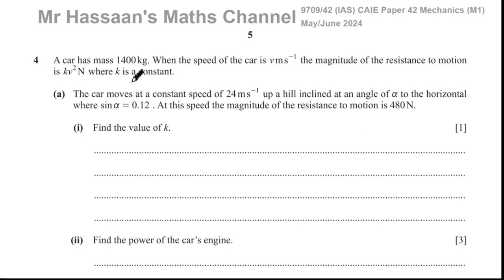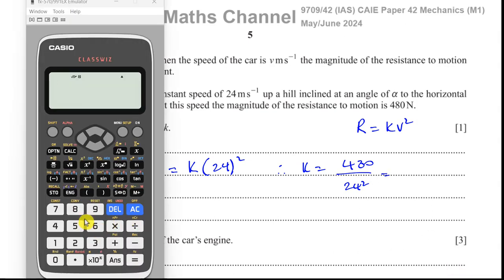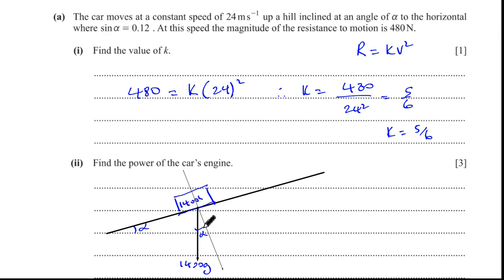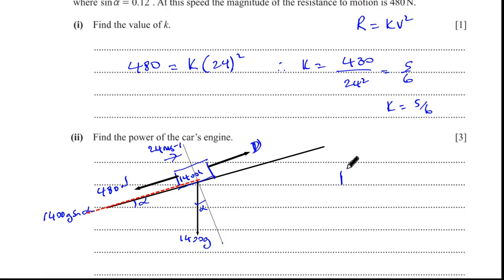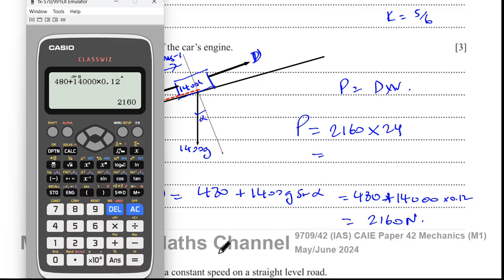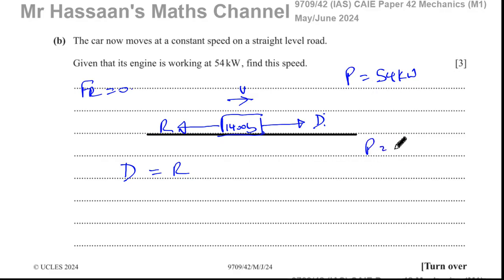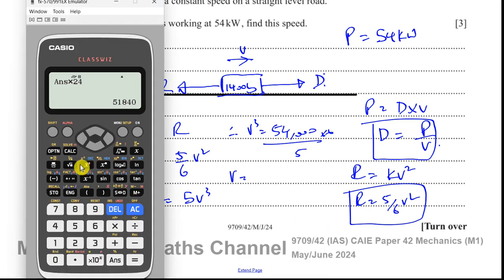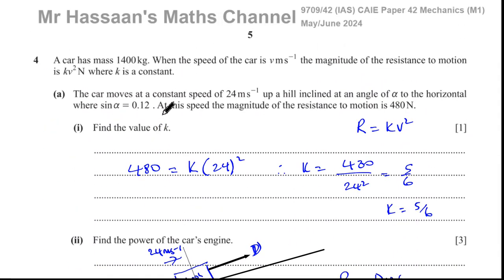M1 (CAIE), 9709/42/M/J/24, June 2024, Paper 4, Q4, Power, Force, Velocity, Inclined Planes